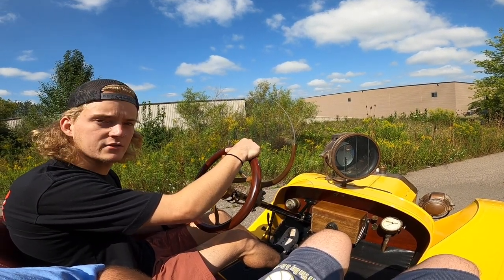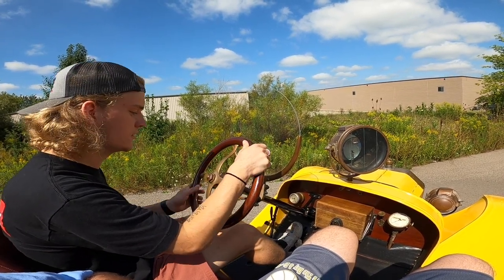1912 Ford Model T Speedster Test Drive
1912 Ford Model T Speedster For Sale - Walk Around Video (15K Miles)
This 1912 Ford Model T Speedster walk around is brought to you by GR Auto Gallery, complete with underside of the Speedster, as well as start up and running footage of the 12' Ford Model T Speedster.

0:44 - Underside on Lift
3:11 - Engine Running